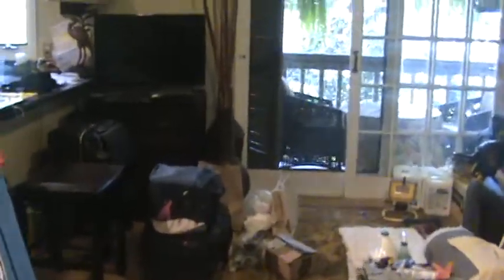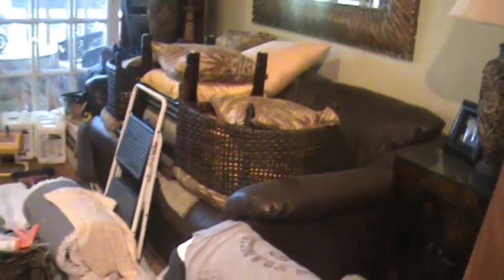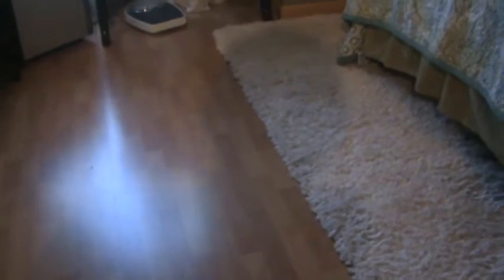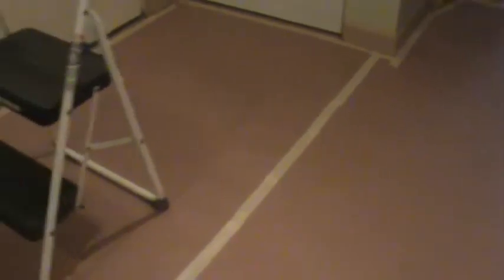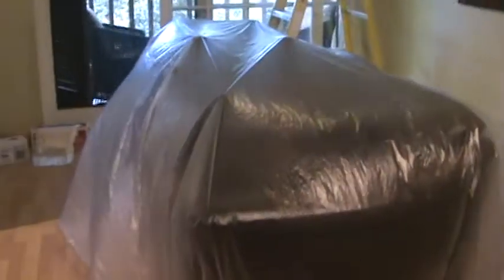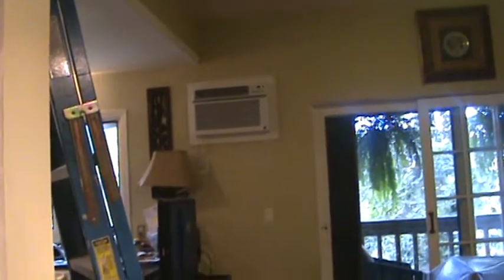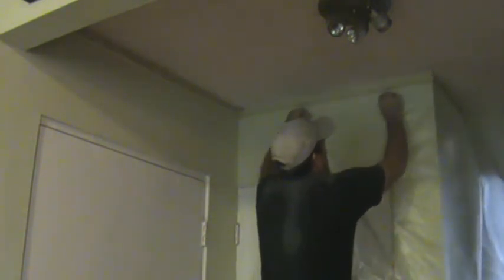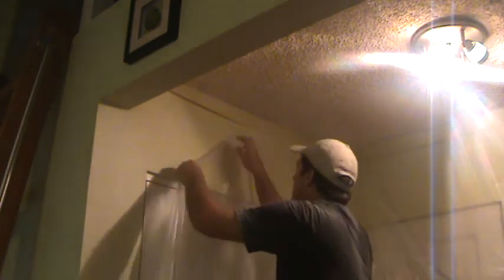Easy Way to Remove Popcorn Ceilings...Part 1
Easy way to remove popcorn ceilings...Part 1 is what this DIY howto video is about. VideoJoe has just finished up removing a popcorn ceiling in a bedroom & now he is ready to tackle the main condo room & adjoining entrance ceilings. Whew. His work is never done & no time a wasting as he only has a few more days remaining before the owner comes back to town so he needs to keep working away to get this popcorn ceiling removal project started. Working strategically is key as usual for him so he will put his thinking cap on to figure out the best & easiest way to start & complete this popcorn ceiling project. This condo is only so big yet there is all this furniture & stuff in the way but I think he will come up with a plan. Removing a popcorn ceiling is easy...when you know how. Watch & learn as VideoJoeShows you an easy way to remove popcorn ceilings...Part 1.   Easy!